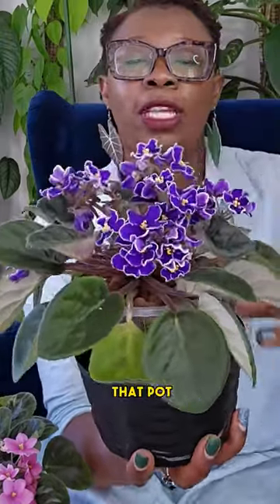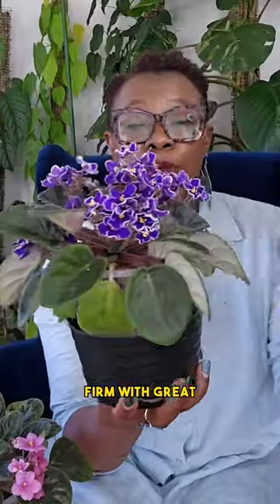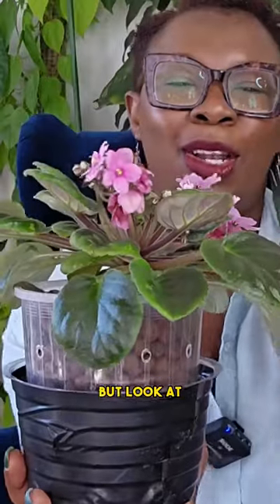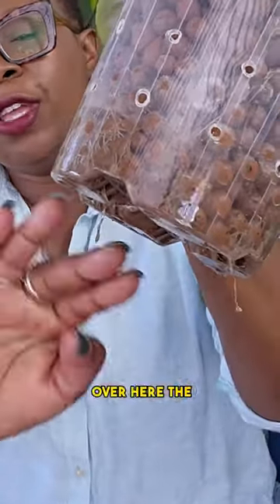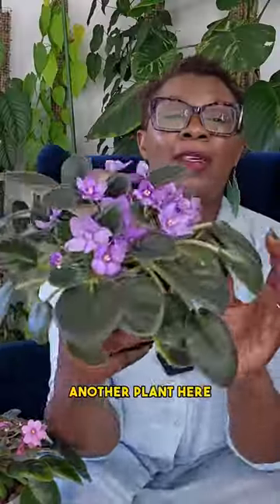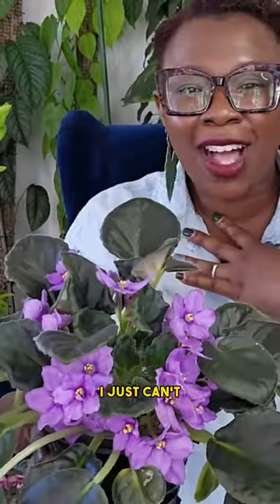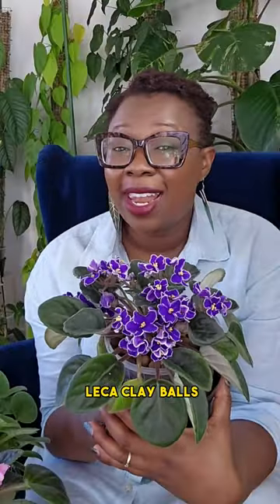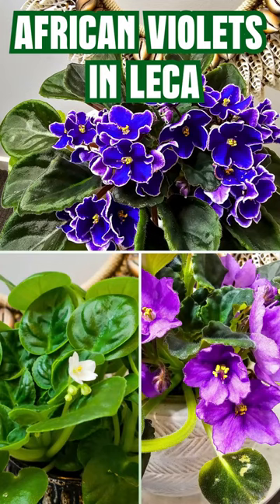What They Don’t Tell You About African Violets & Leca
Who said African Violets need soil to bloom? Dive into the world of LECA clay balls and watch these beauties thrive like never before. From vibrant blooms to the tiniest, resilient roots, my violets are living their best life, soil-free. Check out how these delicate roots navigate through LECA, finding strength and nourishment.